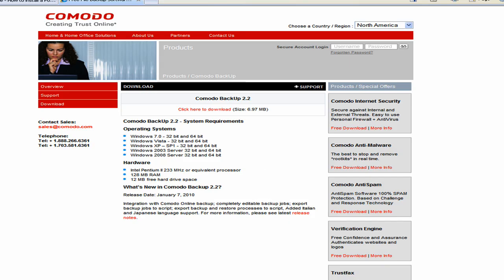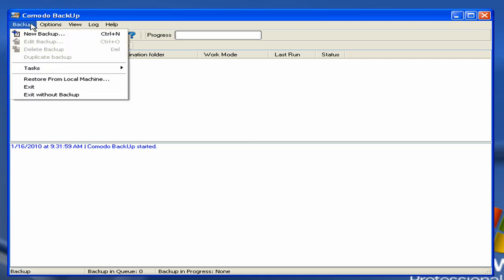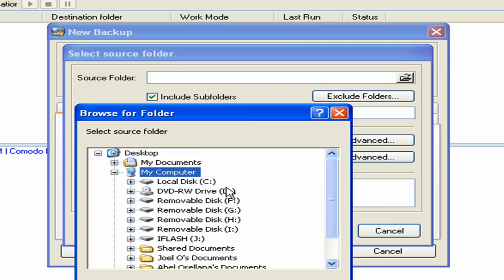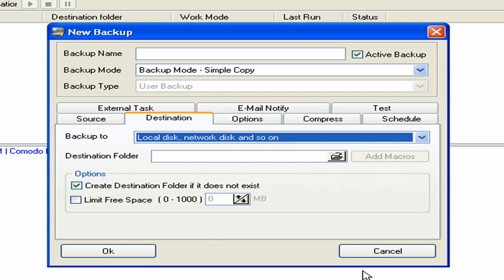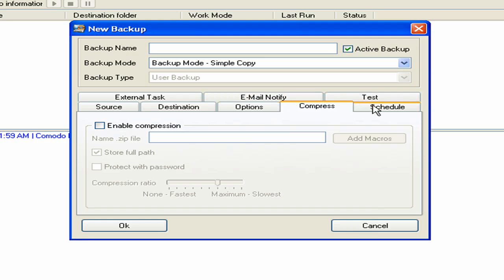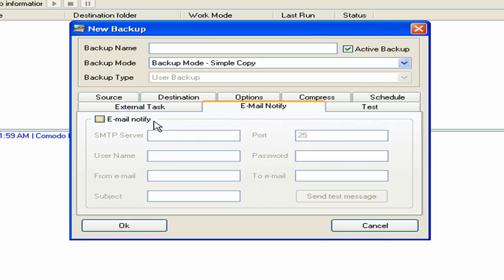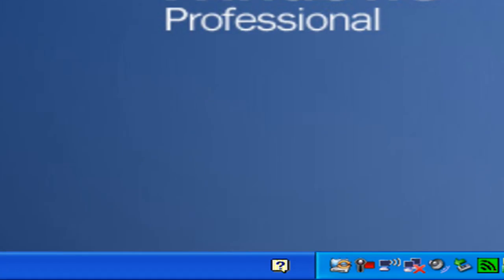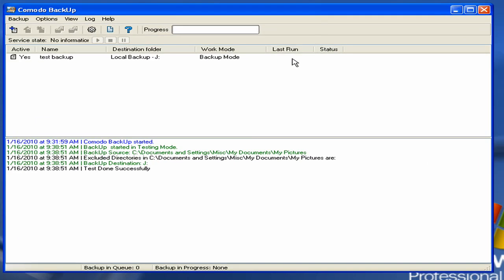Backing up your data files. Very Important! Must see tutorial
This is a very important topic.  Backing up files is one of the most important things that a person should do.  I will introduce a free piece of software to you called Comodo Backup that will do the job for you.